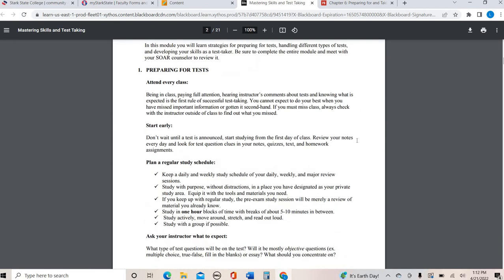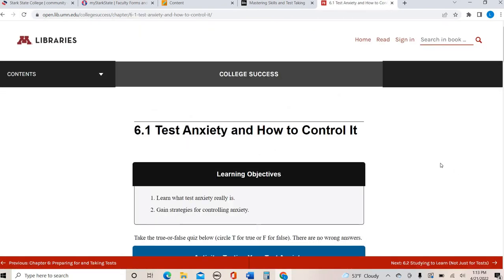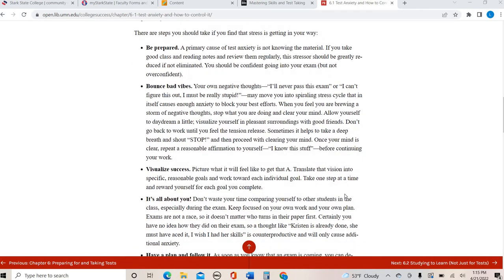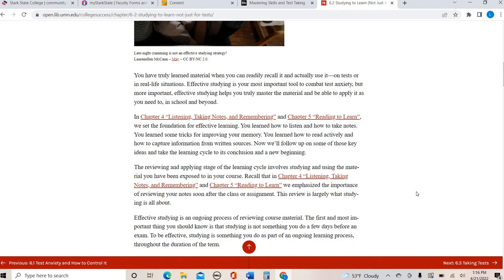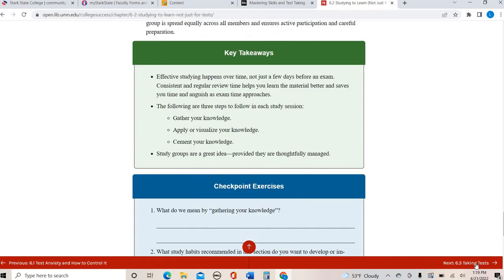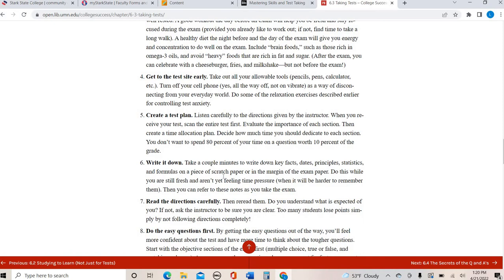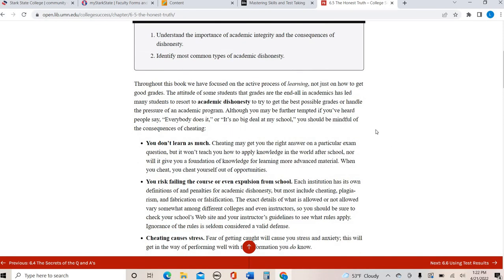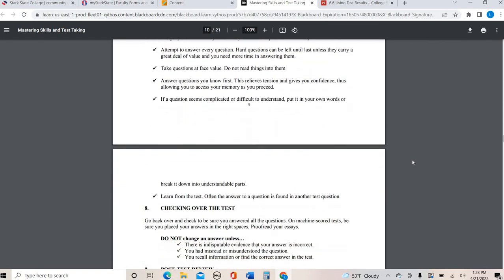SSC101 Chapter 6 Lecture Video